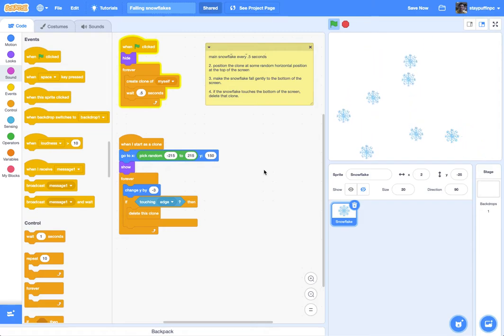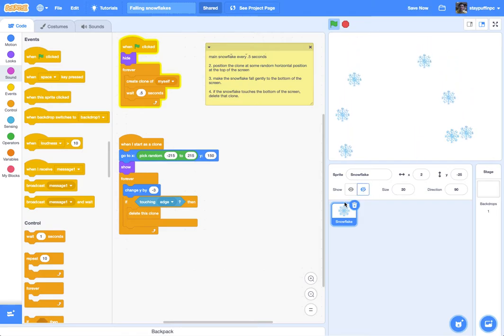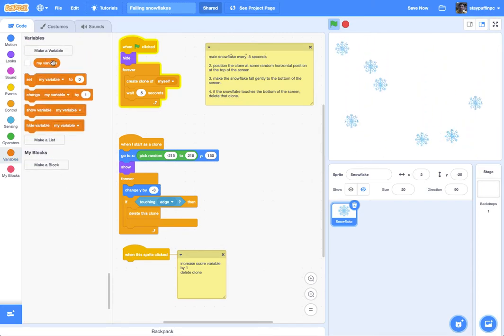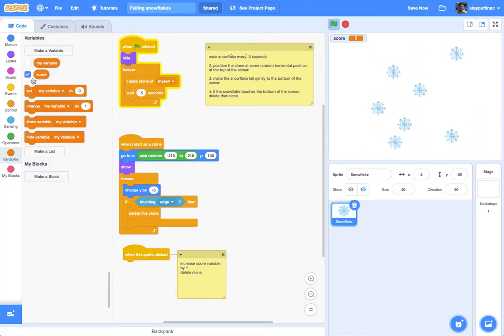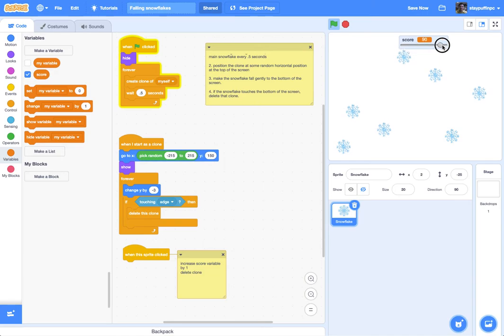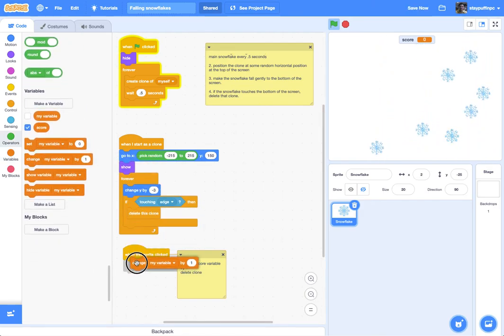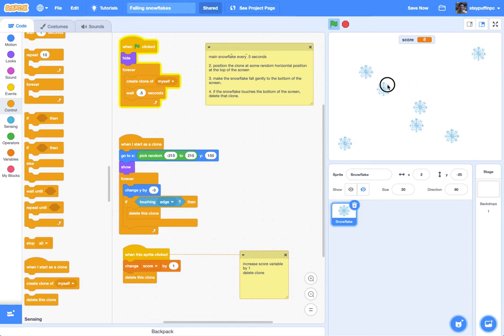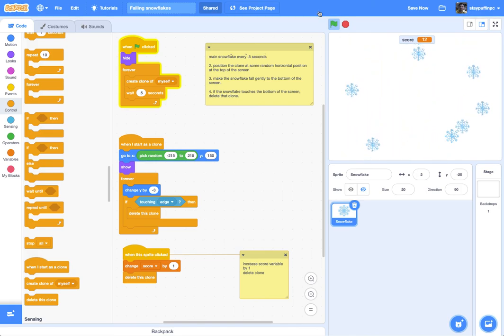Keep score in Scratch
Learn how to keep score by using local variables with clones in Scratch